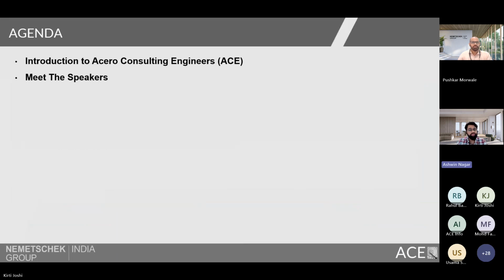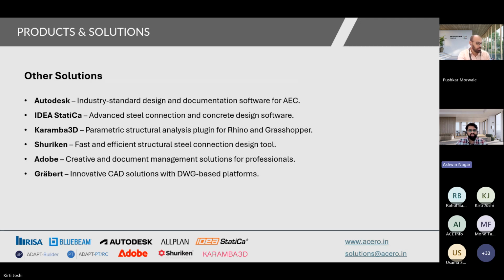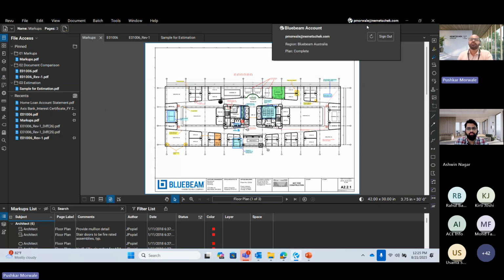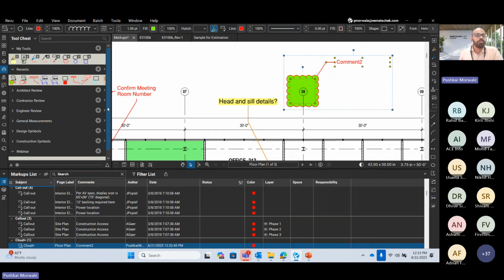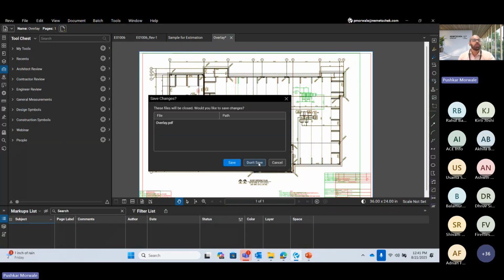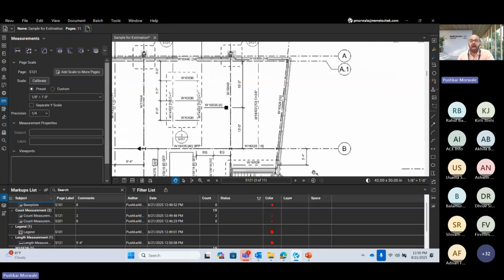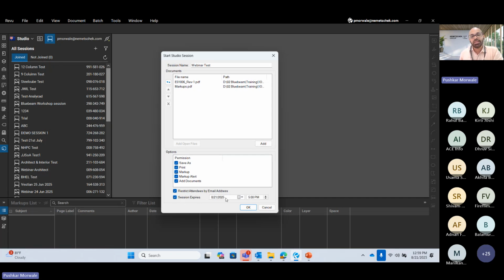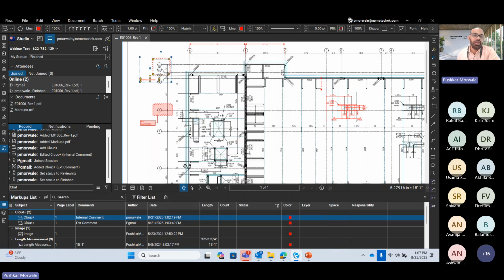Getting Started with BlueBeam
Watch the full recording of our free Bluebeam webinar, designed for architects, structural engineers, contractors, and MEP consultants. Learn how Bluebeam Revu can help you:

1. Streamline workflows
2. Improve collaboration across teams
3. Boost productivity in your projects

The session is led by Pushkar Morwale, AGM - Customer Success, Nemetschek India, sharing practical tips and real-world examples to help you get the most out of Bluebeam.

Whether you’re new to Bluebeam or looking to enhance your skills, this webinar recording is packed with actionable insights for your projects.